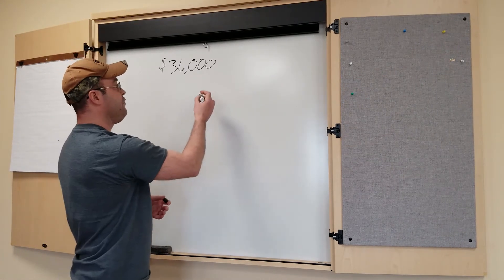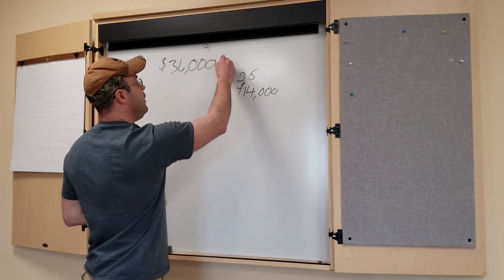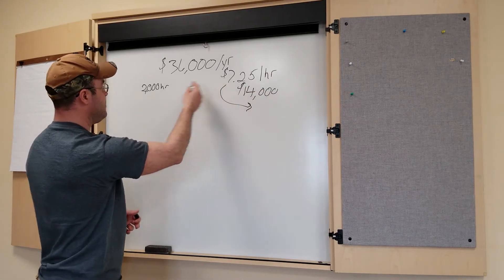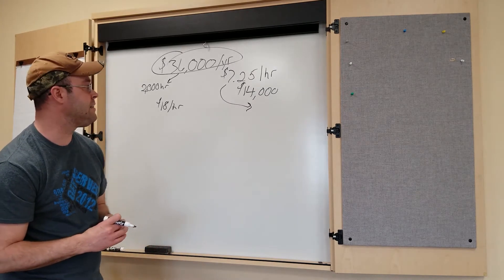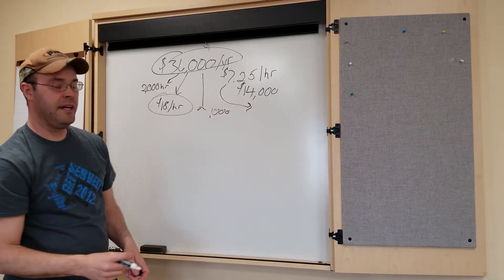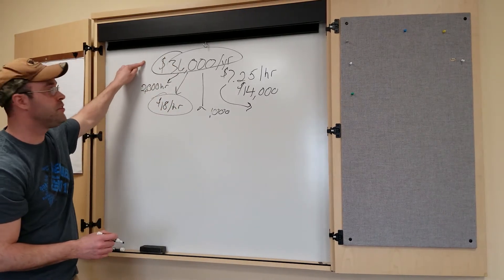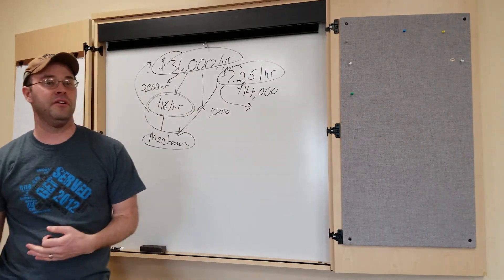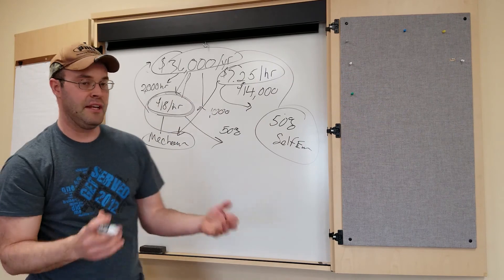Circles Sauk Prairie Budget Series pt2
Part Two of Circles Budgeting Series.
Now that you have the amount it will take to reach your Circles Goal or Financial stability that works for your family. It's time to plan how you will reach that financially. What job/career will you need to match that income level. This will help create plan on how to reach what your family needs to reach Financial Stability.